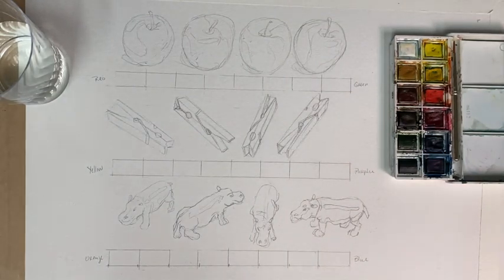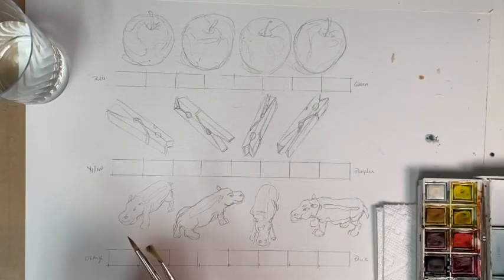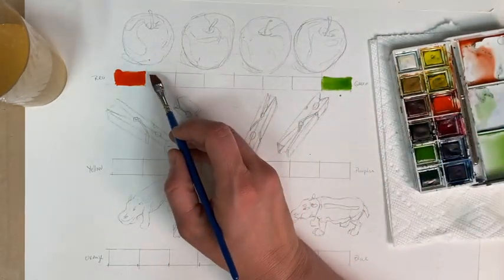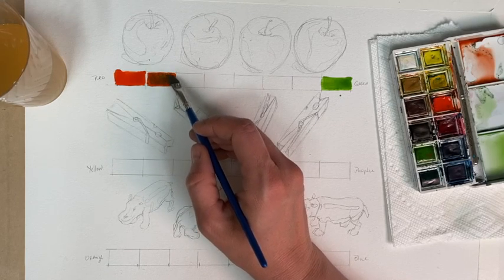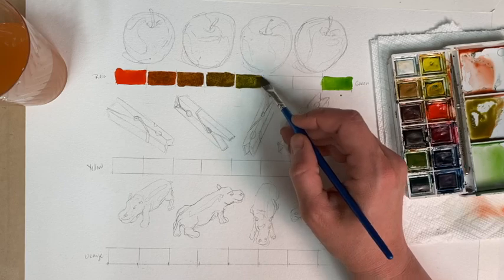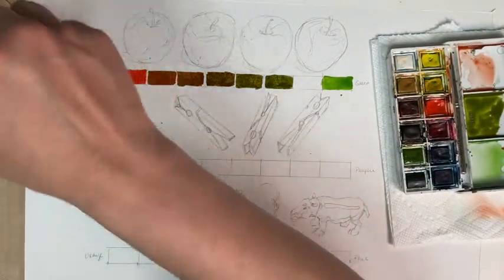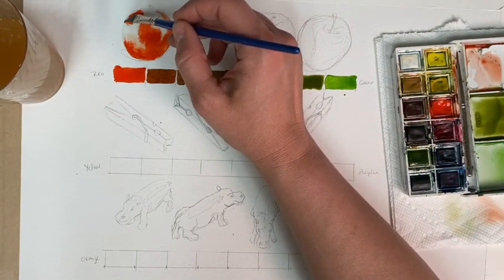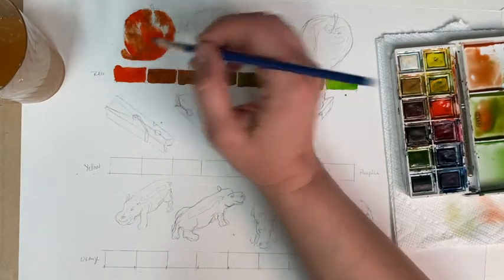Watercolor Complementary Mixing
Lessons in beginning watercolor. Mixing Complementary colors.